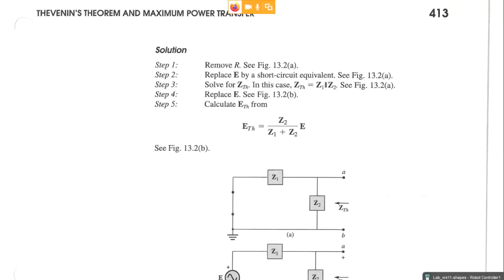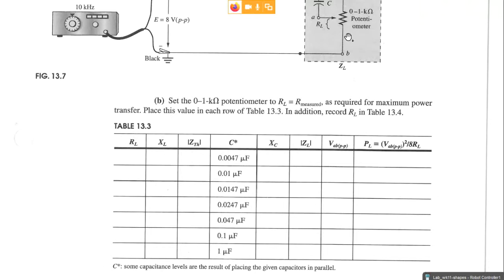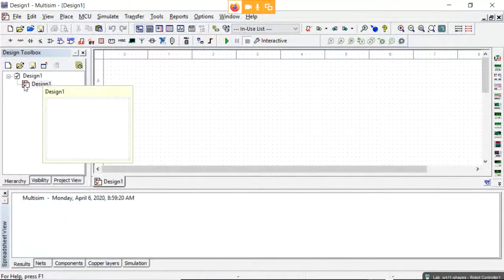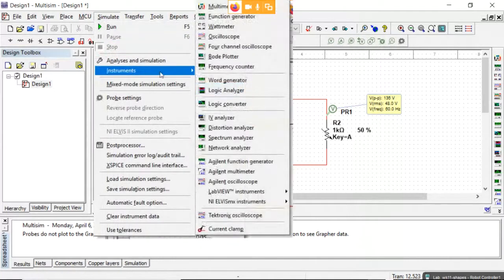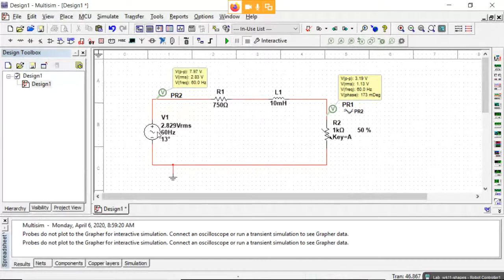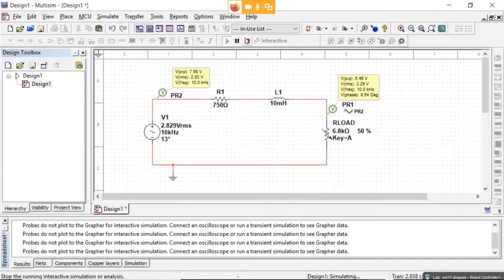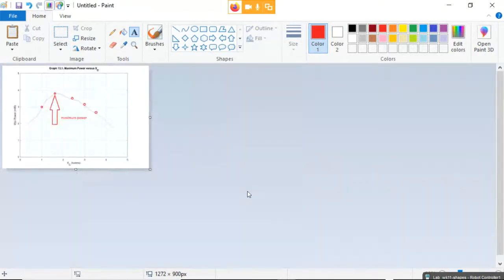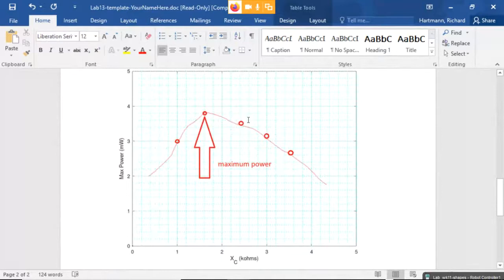AC Lab13 Thevenin Theorem and Maximum Power Transfer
Discussion on how to complete Lab 13 online using NI Multisim and the supplied word document.